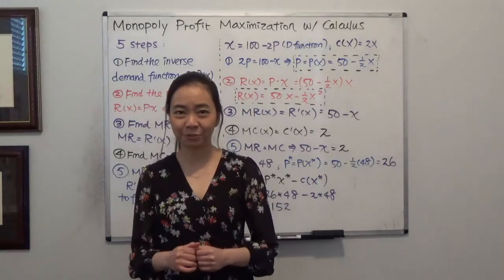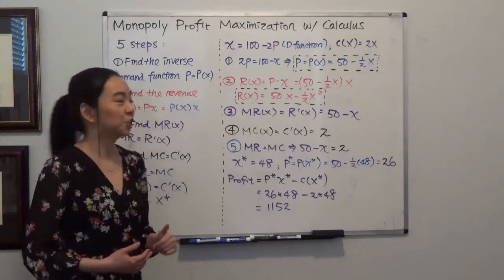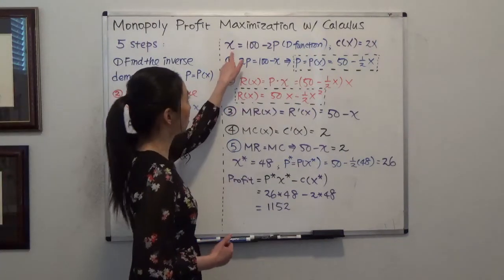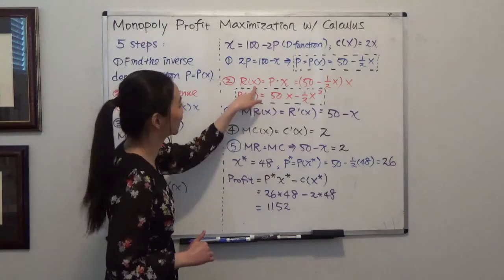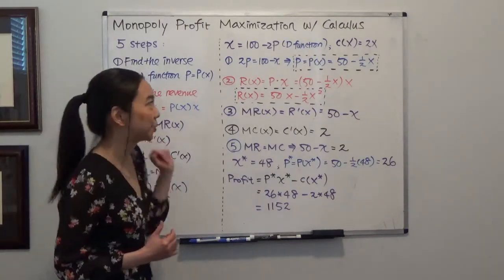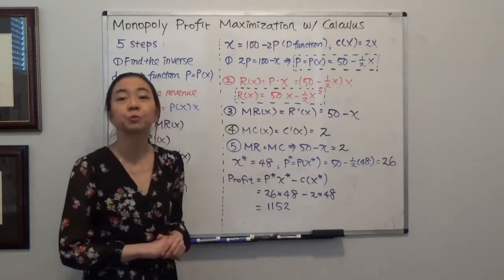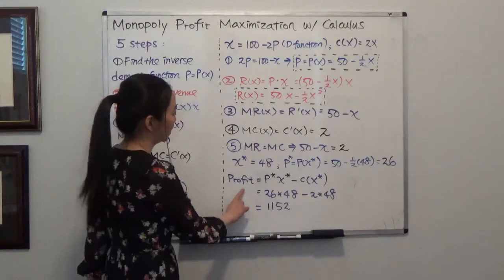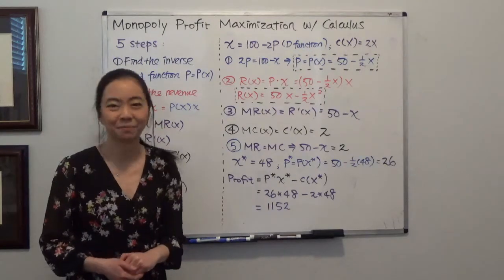Using Calculus with 5 Easy Steps to Solve a Monopoly's Profit Maximization Problem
This clip demonstrates how to use 5 steps to solve for a monopoly's profit maximization problem with calculus.